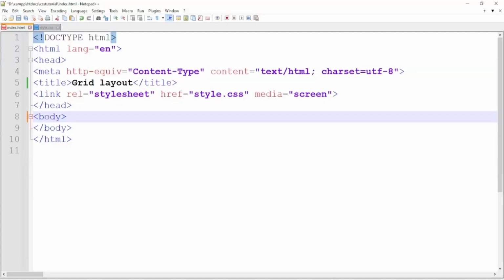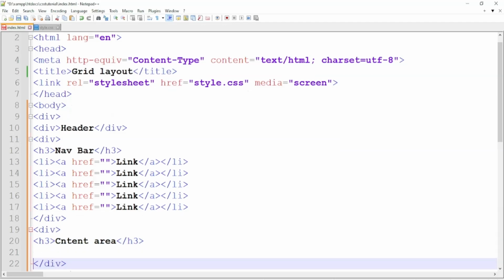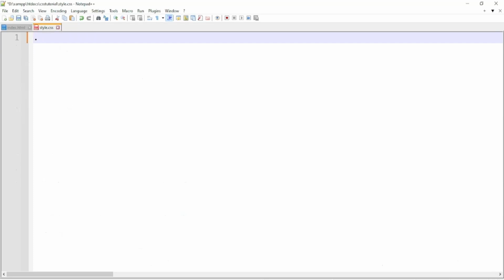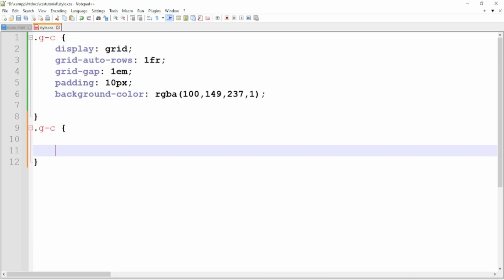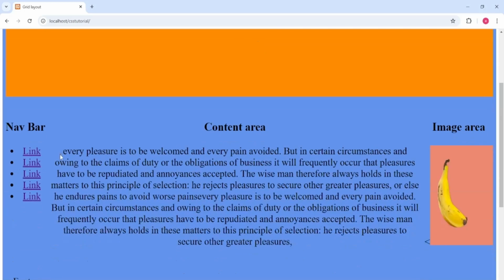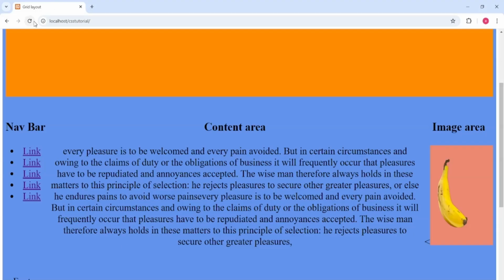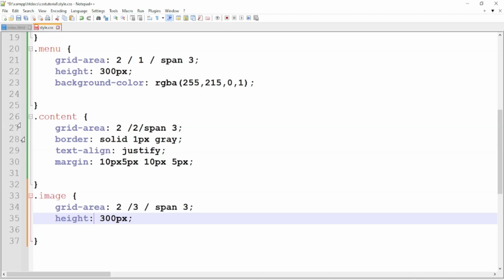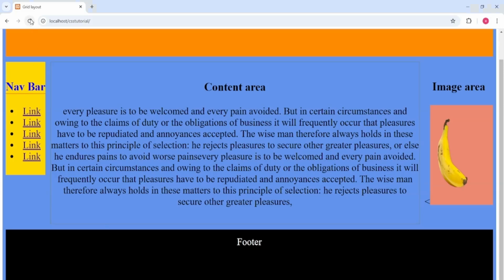Grid Web design layout in HTML and CSS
The grid-area property can also be used to assign names to grid data
 grid data can be referred to by the grid-template-areas property of the grid container.
we can use the grid-area property to  grid layout.
we can refer to the name when we set up the grid layout, by using the grid-template-areas property on the grid container.